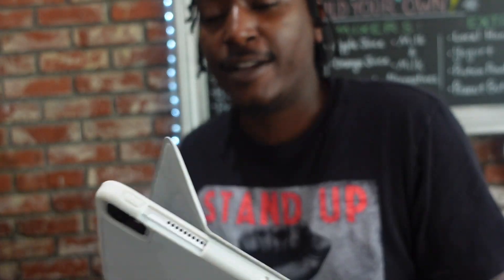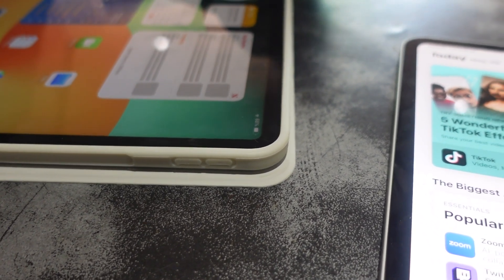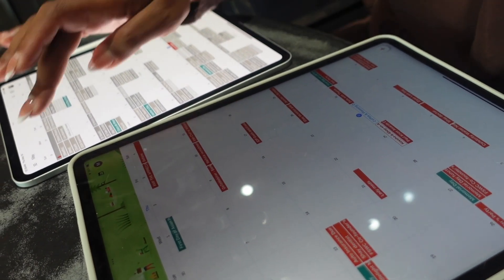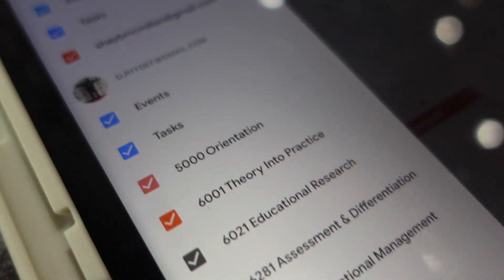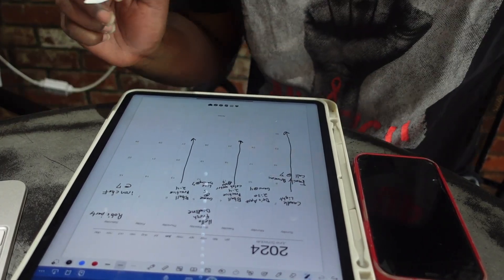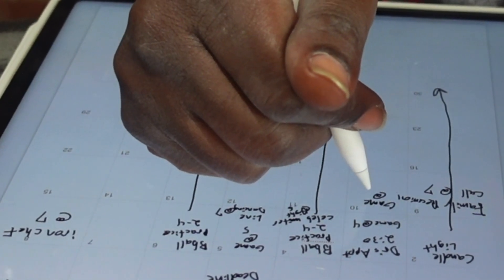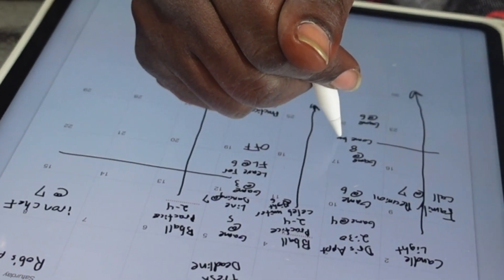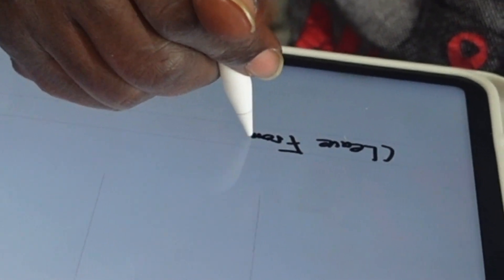Shay Introduces Me To The World of Digital Planning | Coffee Date!!!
Shay teaches me how to plan while we’re on a coffee date!